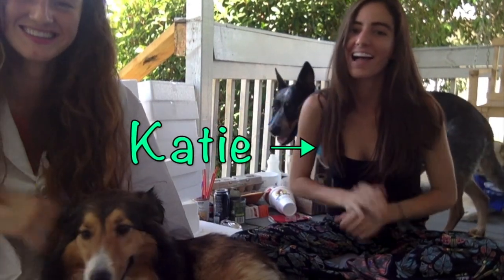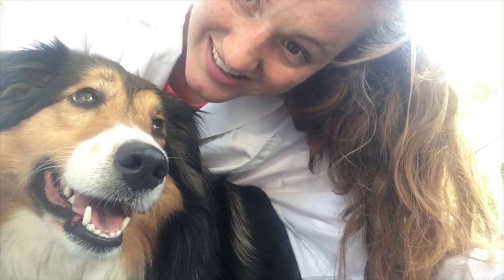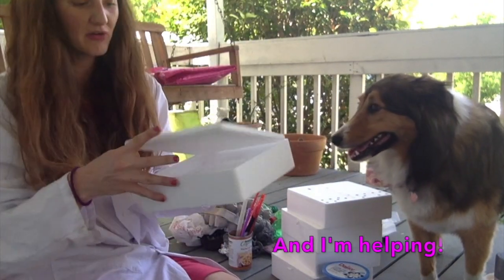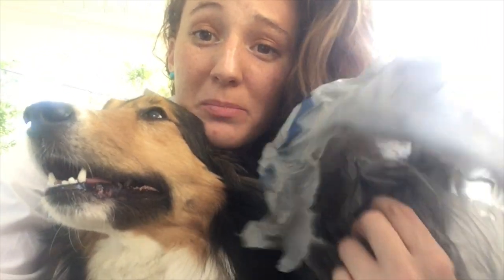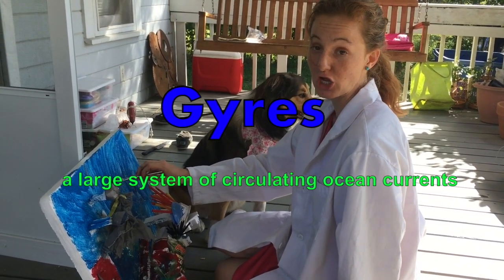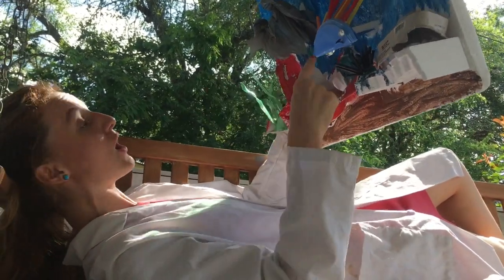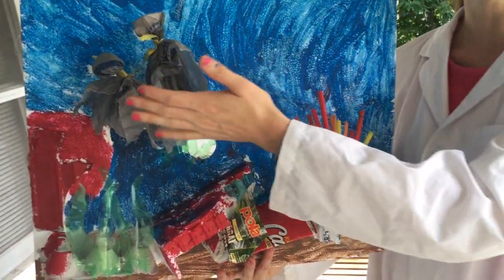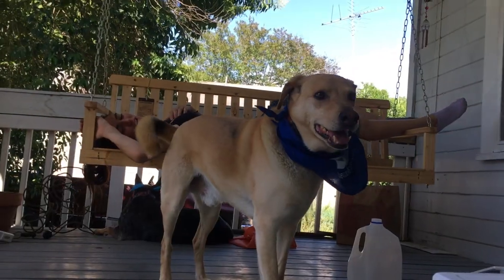WORLD OCEAN DAY TRASH ART!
Happy World Ocean Day, Everyone!

Today, my sister and I decided to take trash I found on a walk and make art with it! This is very similar to other projects, my favorite being Washed Ashore (Check them out

We are a very wasteful species, so do your part in helping out our planet today! If you see trash on the street or at school, be the bigger person and pick it up! Make sure you recycle those that can be recycled! Also, try to say no to straws when eating out, and don’t forget your reusable grocery bags at the store!

If you want to try making your own sculpture, use CoCosTrashChallenge on Twitter, Instagram, and Facebook, and CoCo and I will check it out!